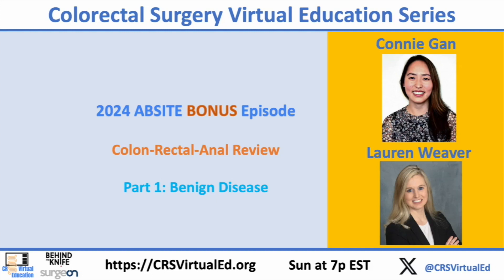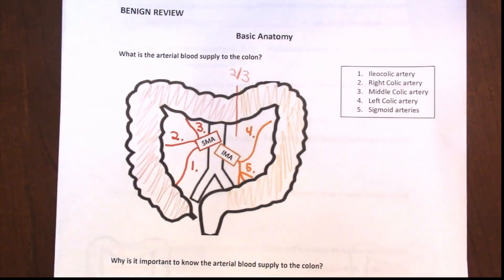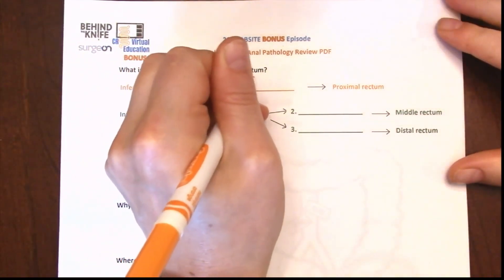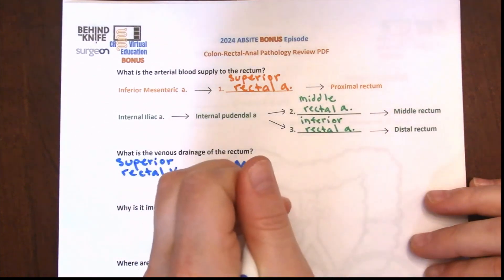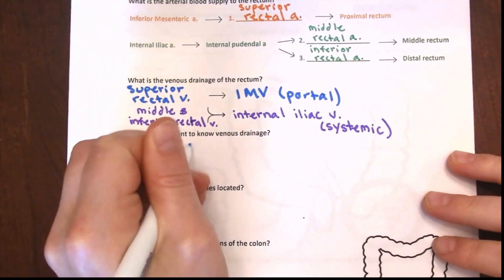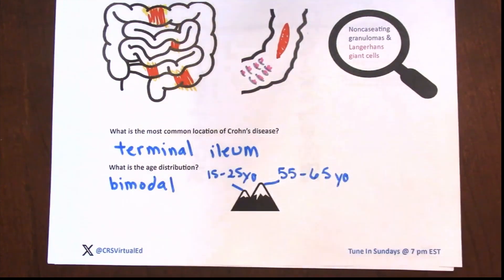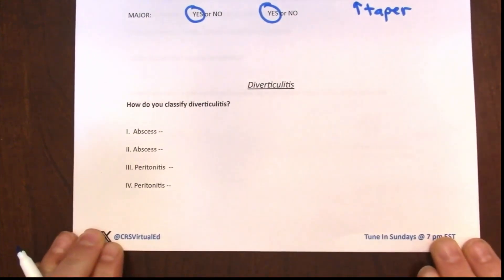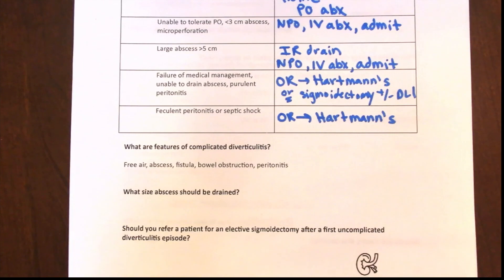ABSITE Review Benign Colorectal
Check out our 2024 Colorectal Virtual Education Series ABSITE Bonus Episode on Colon, Rectal, Anal Pathology geared toward helping you ace these questions on the exam.

This is an active learning review, so printout the review pdf attached to the video. Listen to our Q&A during the video while you fill out the review pdf along with us. After the video, test your learning by re-printing the review pdf and try to fill it out from memory. Cross check your answers with your completed review pdf. That way you can easily identify content you don’t know and make your studying more efficient. If you really want to challenge yourself, then print out the blank pdf review with less text prompts. Happy ABSITE studying!